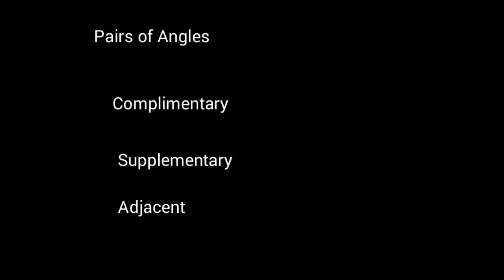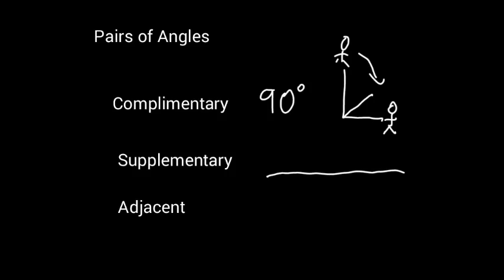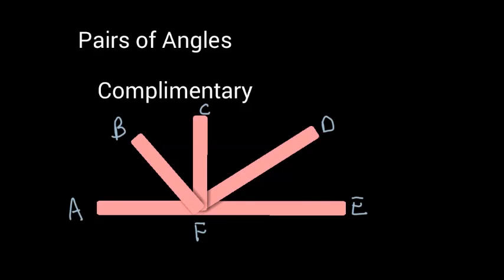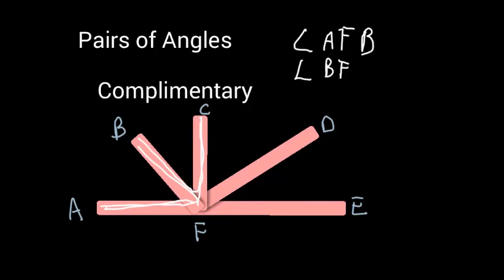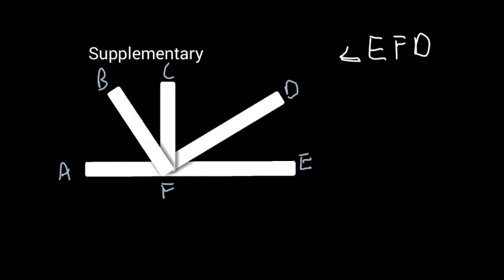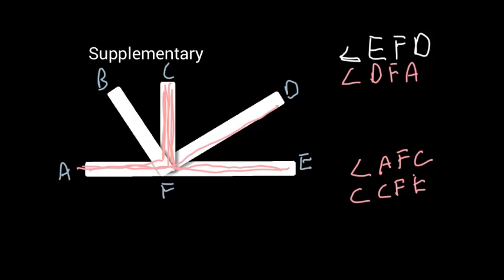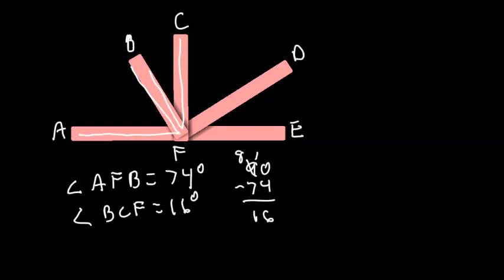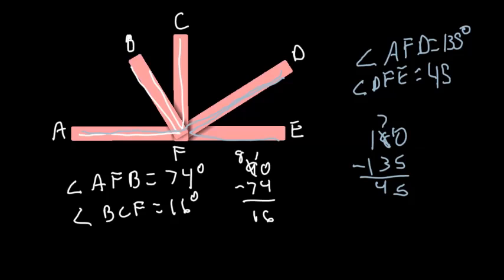Pairs of Angles